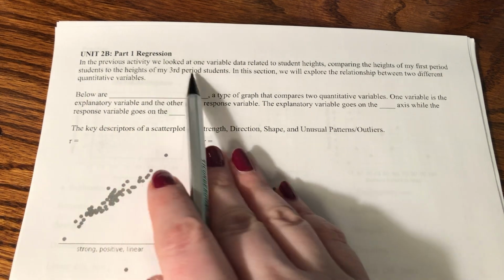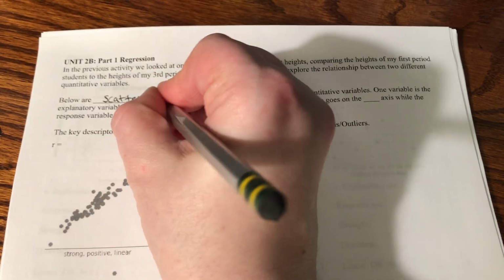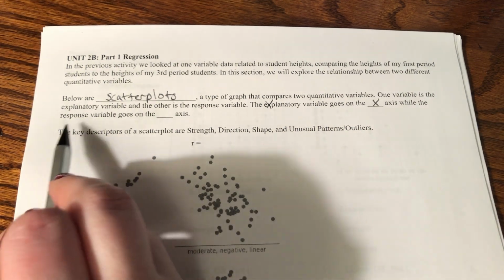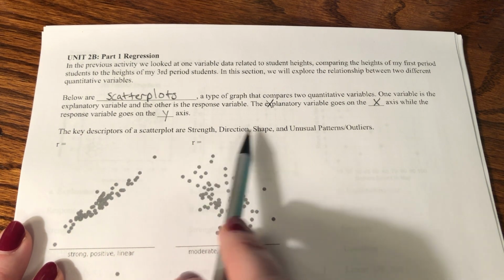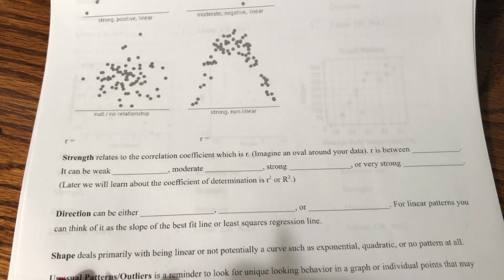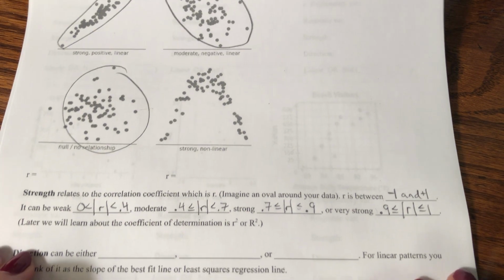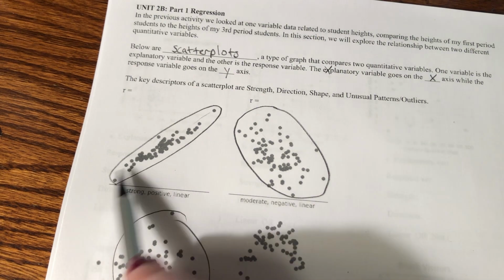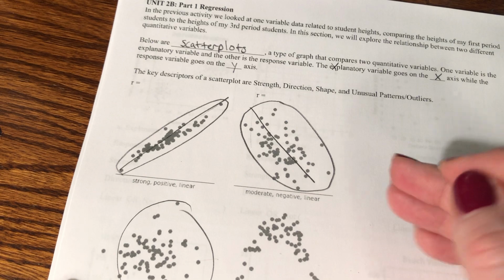Unit 2B Regression Part 1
Welcome! I am a high school math teacher and the video you have stumbled upon is the first video in a 6 video series about regression analysis that I am using to support my seniors during our high school's remote learning. I would also be willing to take requests for additional support videos you would find helpful during these difficult times.